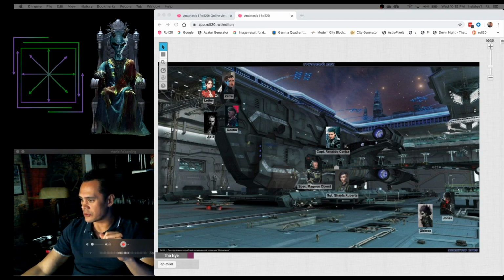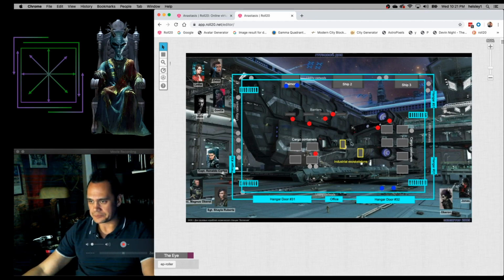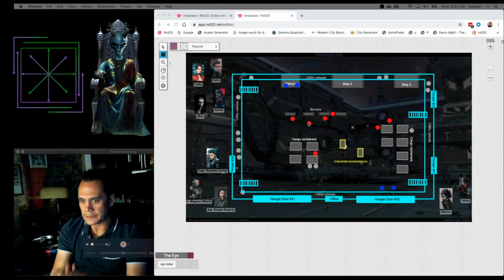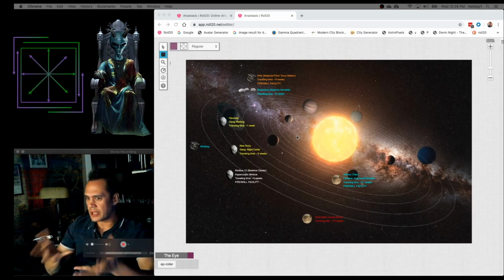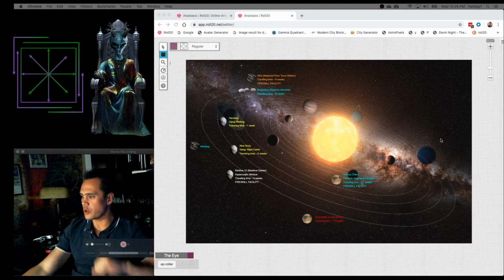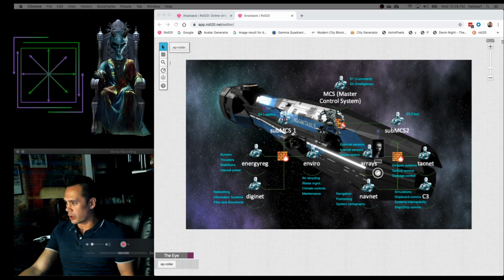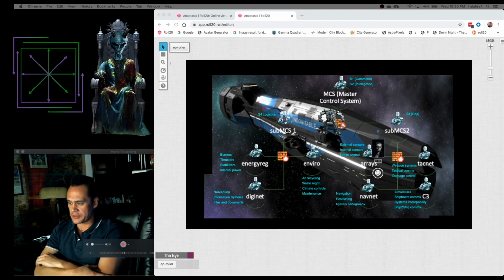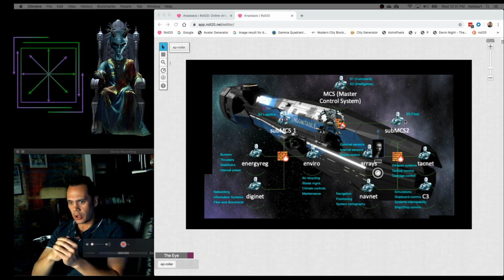Eclipse Phase: Using visuals in Roll20 to tell a better sci-fi story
Here's me sharing a few of my ideas for using visuals to tell better stories during immersive imaginative storytelling (IIS) sessions. In the last session of my Eclipse Phase chronicle, "Anastasis", I experimented with using visual queues to drive challenging mental tasks such as navigation and hacking. I also experimented with a new stylized tactical combat map.

Players don't just want to be talked to. Give them other ways to receive information about your shared world.